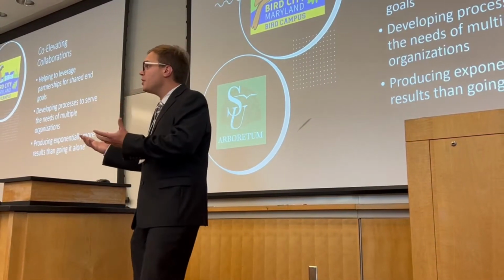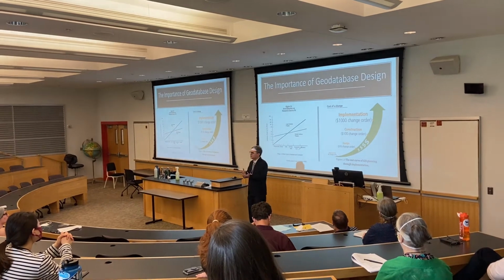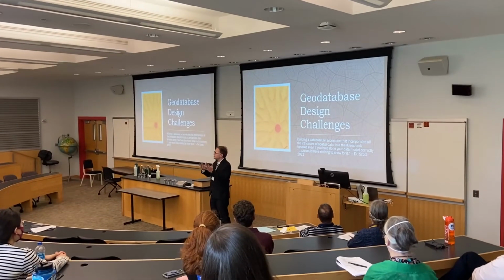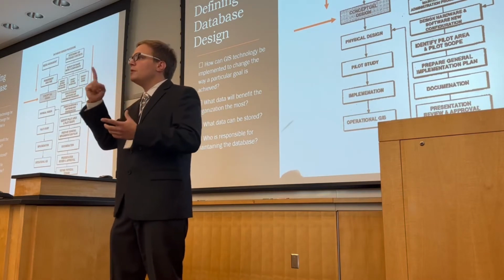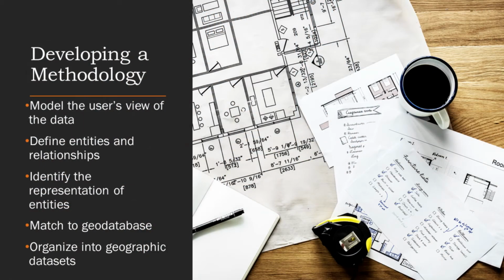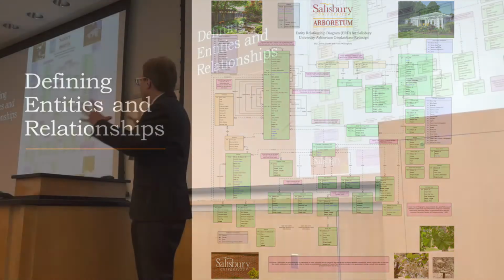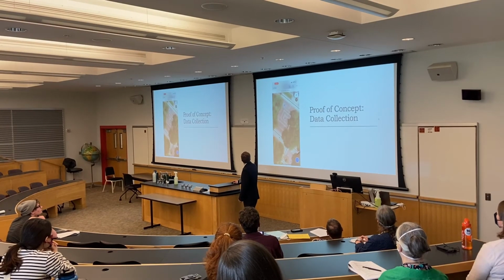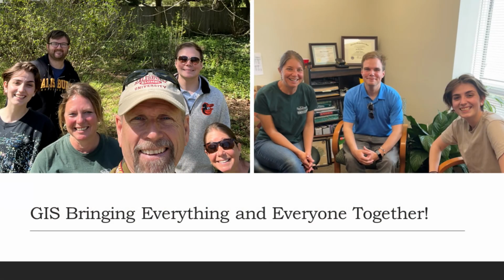Arboretum Bird Campus Collaboration: Database Redesign by Pinder & Willingham - SUSRC 2022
Presented by Frank Willingham at the Salisbury University Student Research Conference on 4/22/2022.